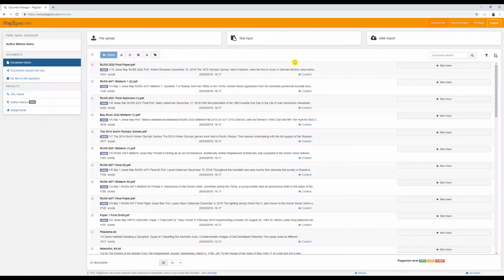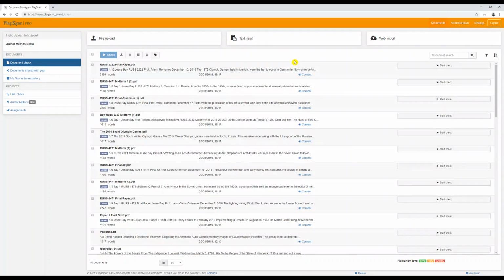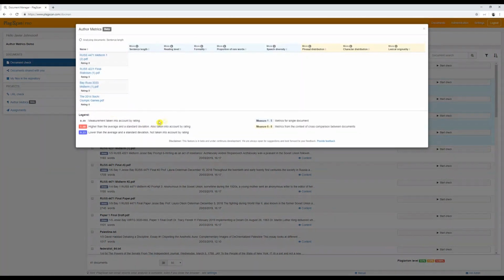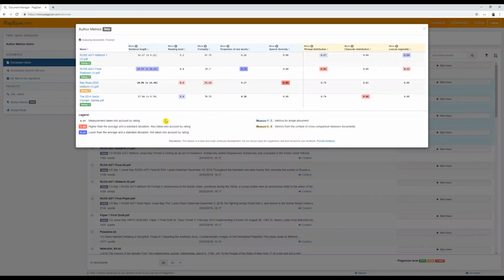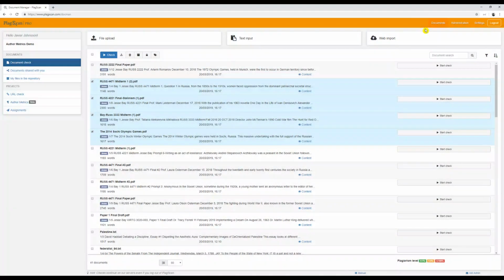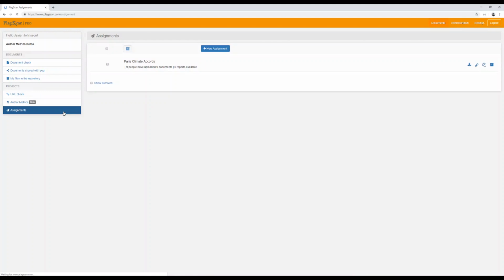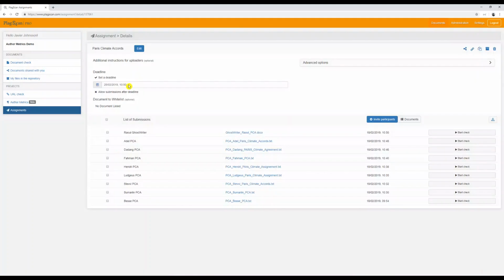HOW TO: Detect Ghostwriting and get Quick Results with PlagScan's "Author Metrics"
This tutorial shows how to use the Author Metrics feature. It is our ghostwriting detection and stylomtery analysis tool within PlagScan.

PlagScan's Author Metrics is designed to support professors, teachers and students in their daily quest to ensure the best education possible.